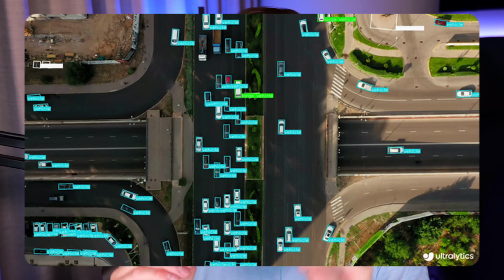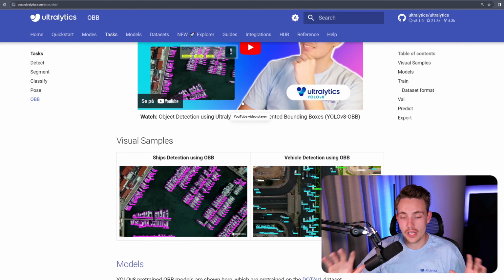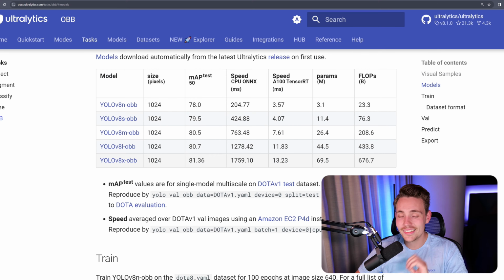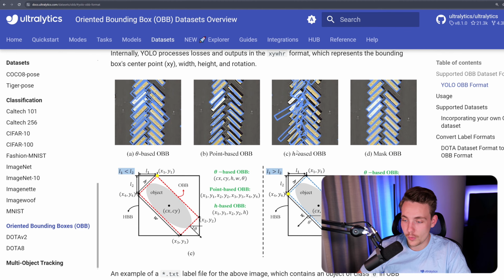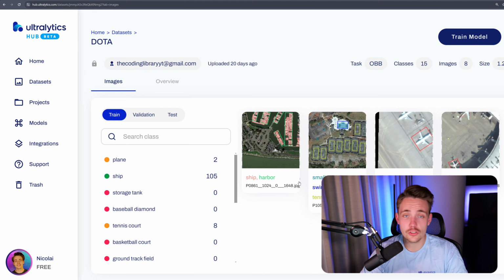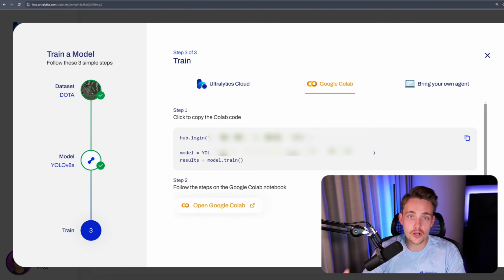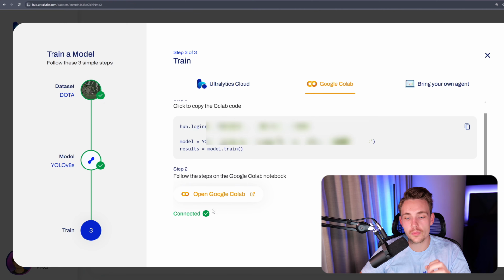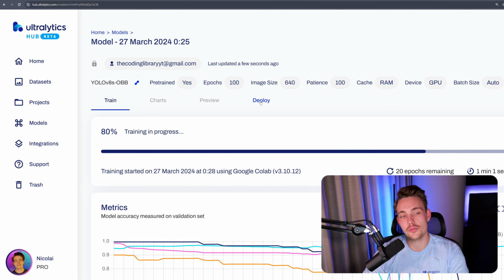Object Detection using OBB with Ultralytics HUB | Episode 45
Unlock the power of Oriented Bounding Boxes (OBB) with Ultralytics HUB! 🚀 In this informative tutorial, we dive deep into how OBB enhances traditional object detection by incorporating object orientation, providing more precise localization. Learn how to train custom YOLOv8 models for OBB tasks using Ultralytics HUB, from dataset preparation to model training and deployment.

Key Highlights:
0:00 - Introduction to Oriented Bounding Boxes (YOLOv8-OBB)
0:10 - Ultralytics HUB Workflow Overview
0:33 - Ultralytics Documentation Walkthrough
0:53 - Overview of Oriented Bounding Boxes (OBB)
2:39 - Ultralytics HUB Walkthrough
2:44 - HUB Datasets Overview
3:03 - Format of Oriented Bounding Boxes (OBB) Dataset
3:48 - DOTA8 Dataset Overview with HUB
4:46 - Training the OBB Model on the DOTA8 Dataset with HUB
5:04 - Overview of Model Training Options
5:54 - Training the OBB Model on the DOTA8 Dataset using Google Colab Notebook
6:51 - Model Training Metrics
8:12 - Recap and Summary

Train your custom YOLOv8 models effortlessly with Ultralytics HUB, leveraging cloud training or Google Colab integration for live metrics and seamless model monitoring. Discover how OBB models can significantly improve detection accuracy in real-world applications like maritime surveillance, where precision matters most.

Join us on this journey to make AI more accessible and powerful. Explore our resources and transform your computer vision projects today!